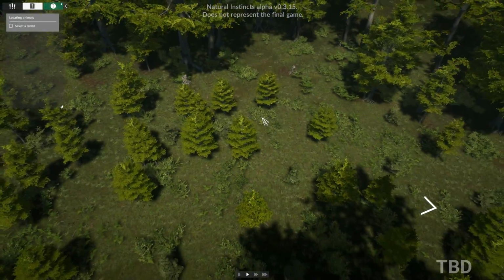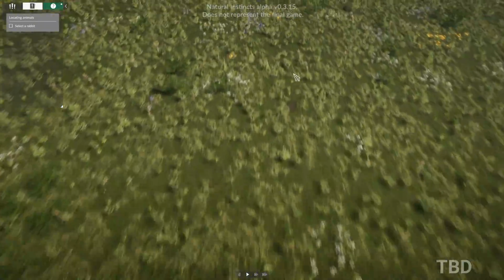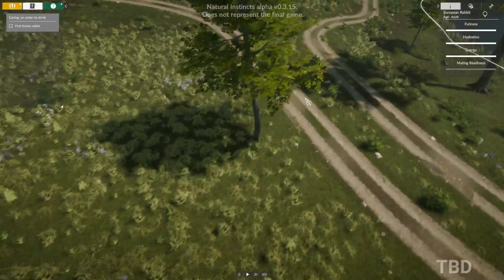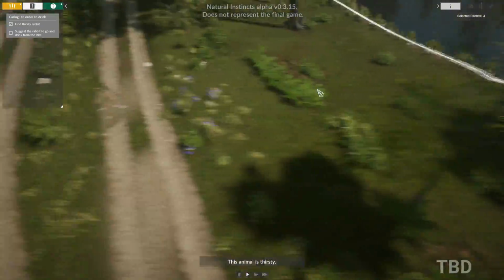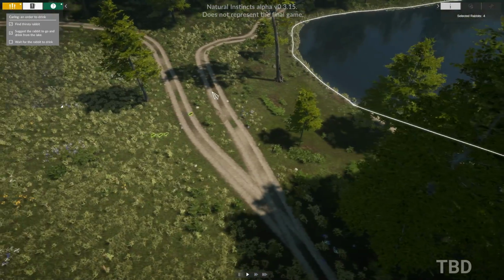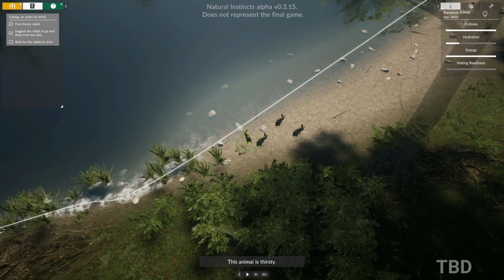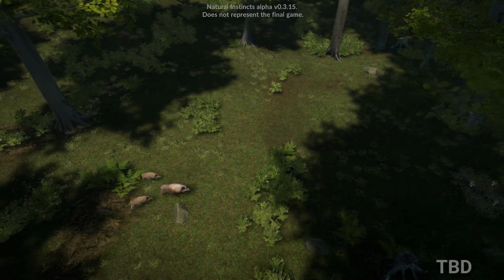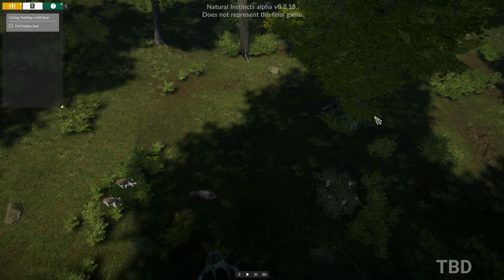Natural Instincts Gameplay (PC)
Natural Instincts PC Gameplay 1080P 60FPS.